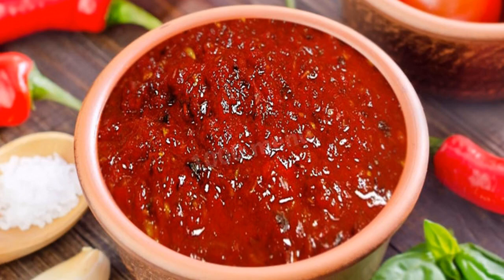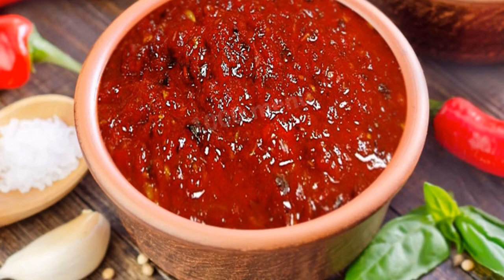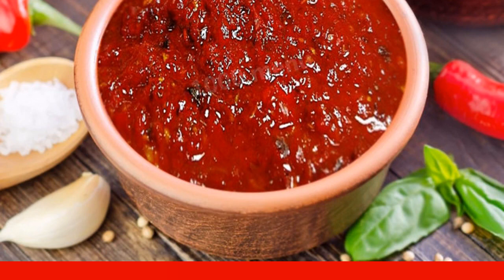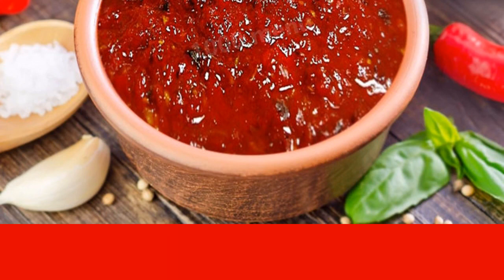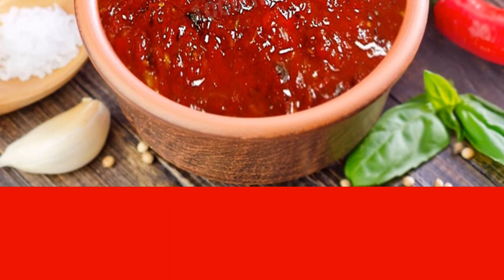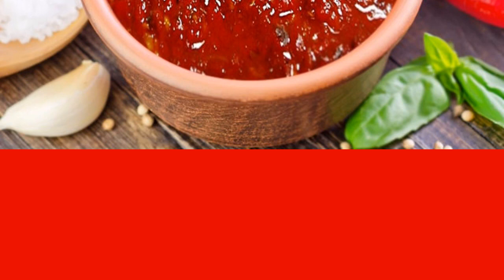Adjika of plums with pepper and garlic is spicy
Spicy, fragrant adjika of plum, garlic and hot chili pepper for winter. This wonderful adjika is perfectly combined with many dishes. It can be used as a sauce, or added to lunch. During cooking, you can experiment with hot pepper, garlic and spices, who likes what taste better. I often add coriander greens, dried coriander and suneli hops to adjika. Cook and you adjika to your liking!

Ingredients:
Plums - 0.5 kg, Onions - 200 gr,
Tomato paste - 200 gr, Garlic - 100 gr,
Chili pepper - 2 pcs., Salt - to taste,
Dry spices - to taste,